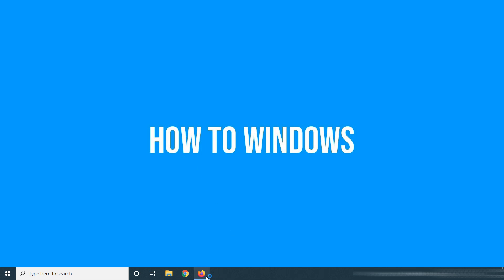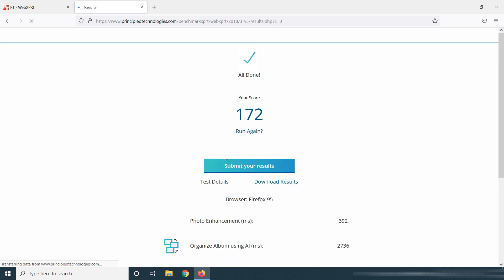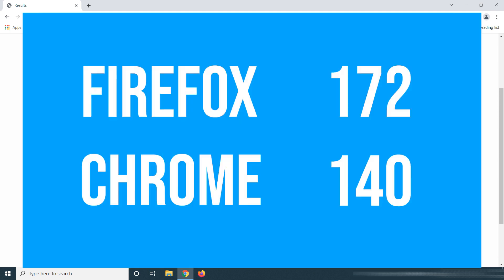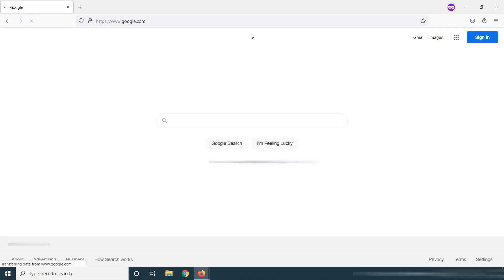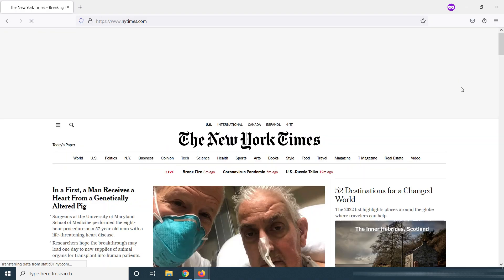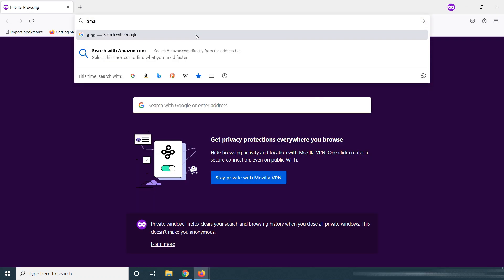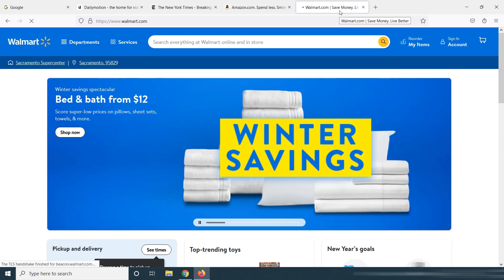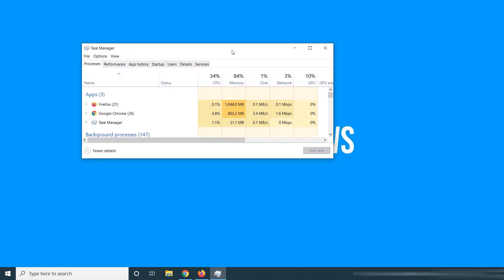Mozilla Firefox vs Google Chrome Browser Test 2022 - Ram Usage, Speed Test, Benchmark Comparison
Mozilla Firefox vs Google Chrome. Another browser test video by me. This time it’s about the most popular browsers in the world. Google chrome is the most popular browser in the world and Firefox is the 2nd most popular. Both of them have a lot of users currently. So in this video I'm going to test their benchmark scores, website loading speeds for several websites, and ram usage.